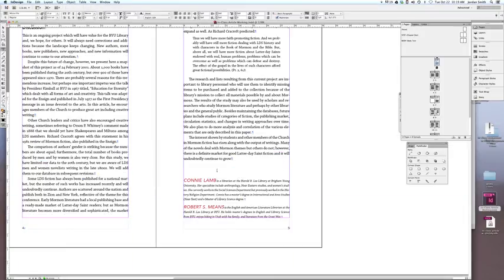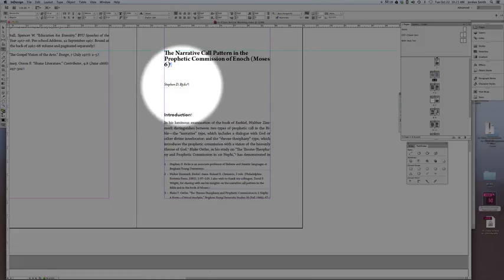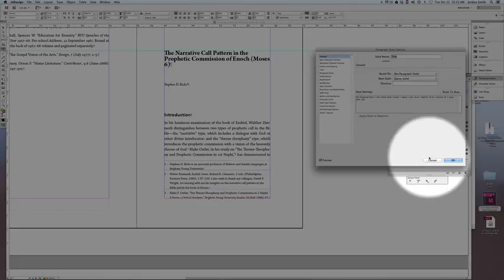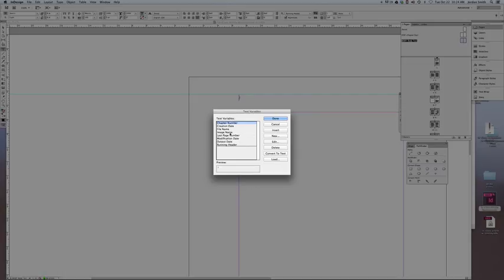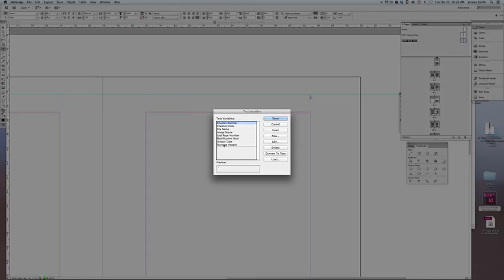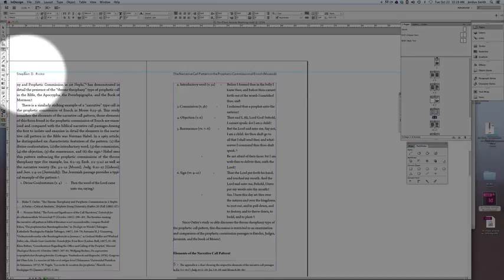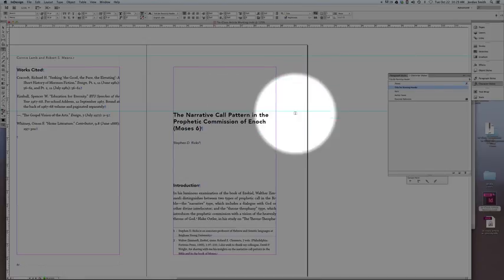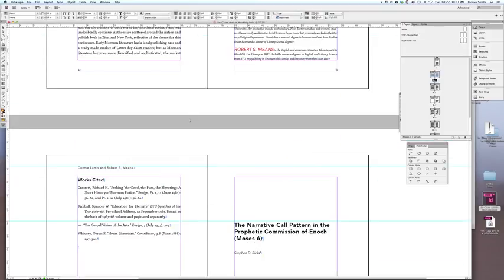Text Variables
Watch this video to learn how to use text variables in your in-class assignment.